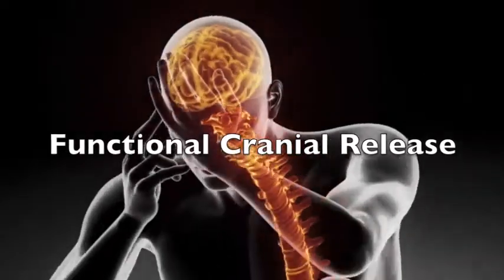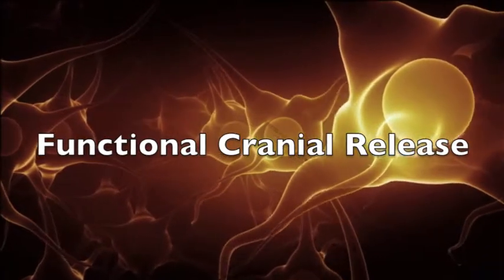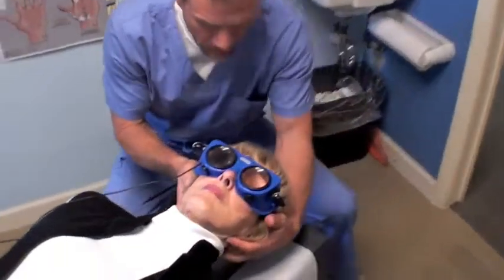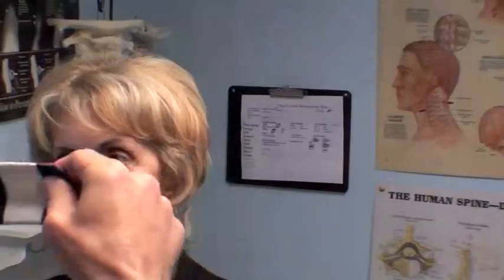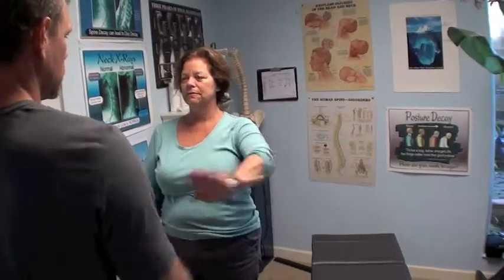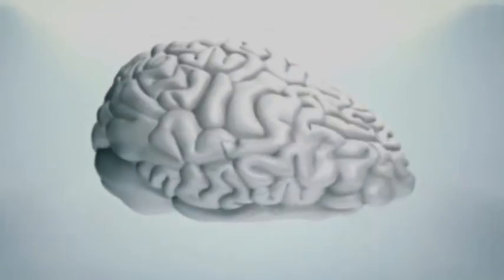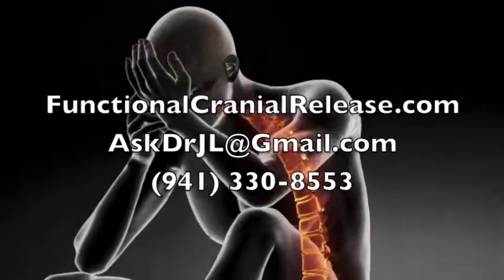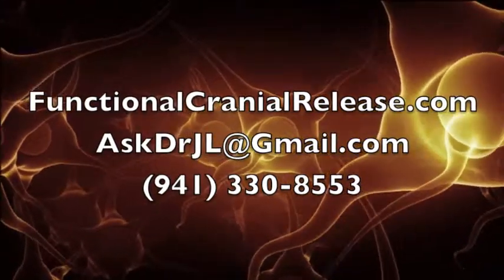Learn about Functional Neurology. Natural Alternative to drugs.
Learn about an exciting area of medicine called Functional Neurology. Advancedwellness.us for more information.